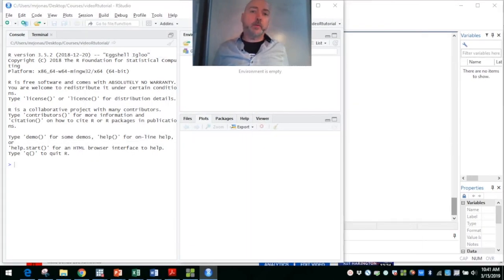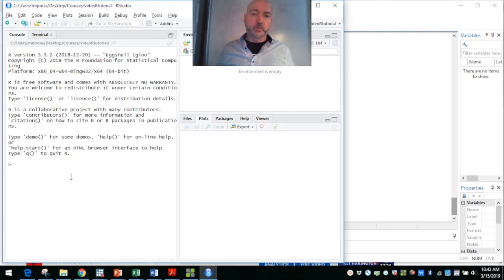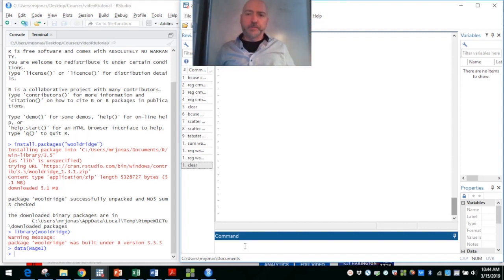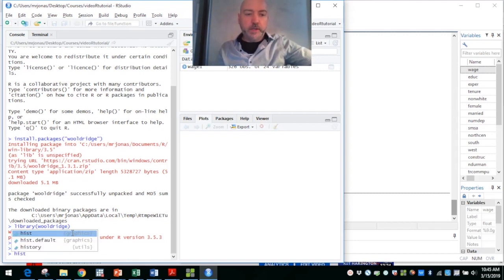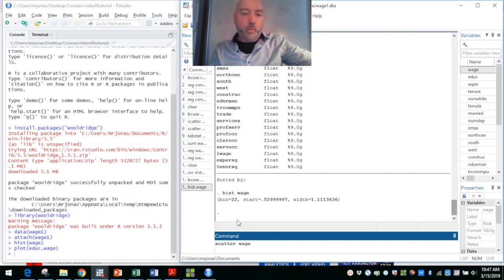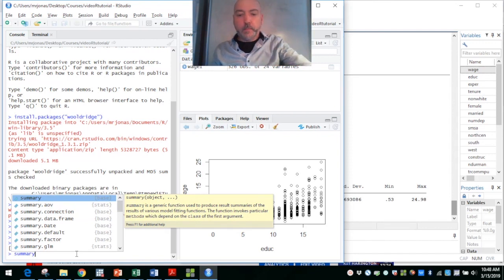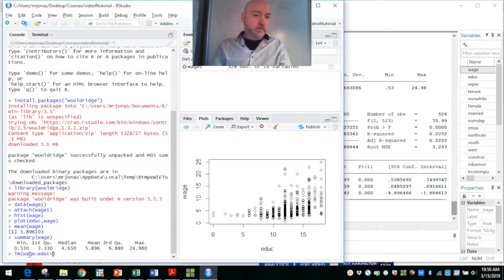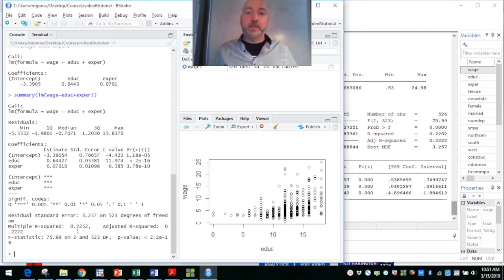Simple Regression in Stata and RStudio Side-by-Side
Learning basic operations in Stata and RStudio with side-by-side command comparisons.

Link to the excellent Introduction to Econometrics Textbook by AH Studenmund:

Link to Jeffrey Wooldridge Introductory Econometrics Textbook: